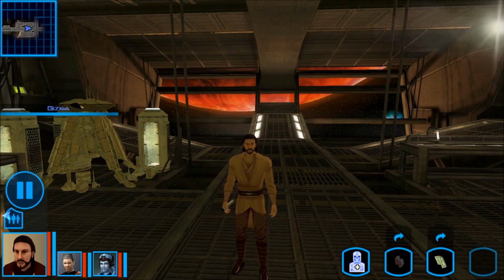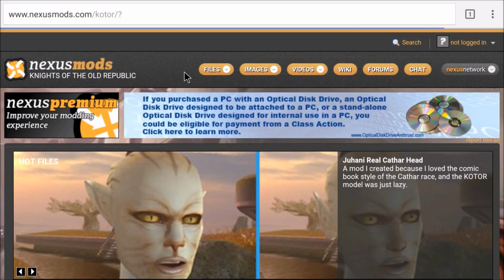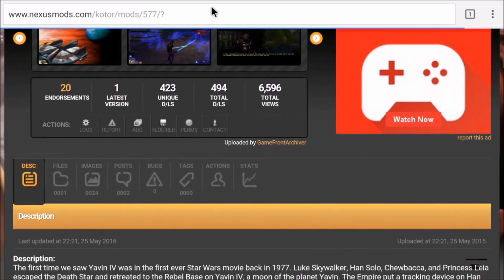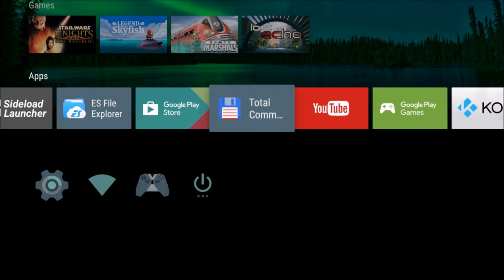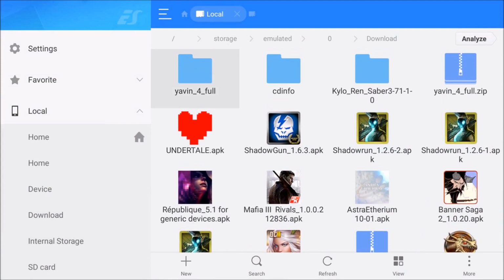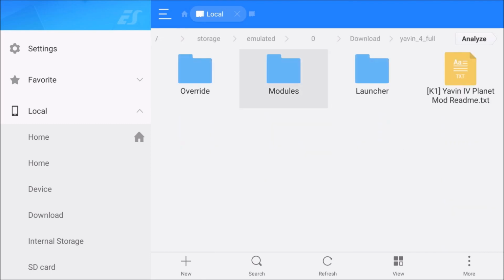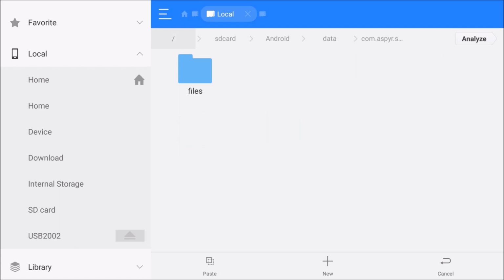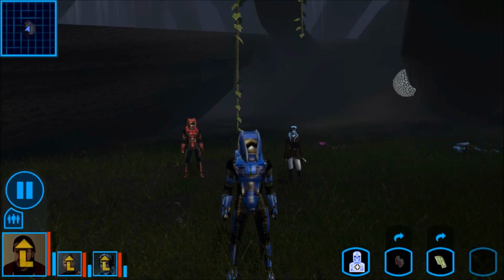Modding KOTOR: Android Edition - Yavin IV (New Planet Mod)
Here you will find a demonstration of how to install some simple mods for Star Wars Knights of the Old Republic on the Android platform. The video demonstrates the mods on a Shield Android TV, but they should work on any Android device.

Since the creation of this video some years ago, many mods have migrated away from Nexus Mods over to Gamefront, where many of them were originally uploaded.

Want the mods I showcase in the video?  Look below.